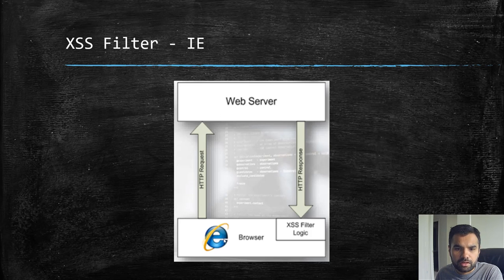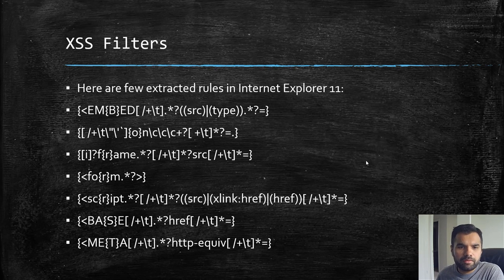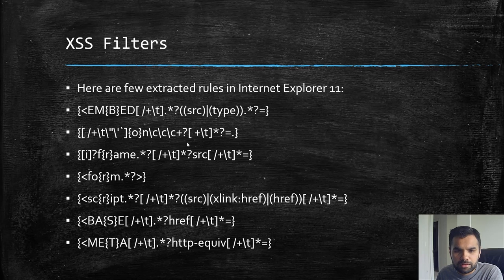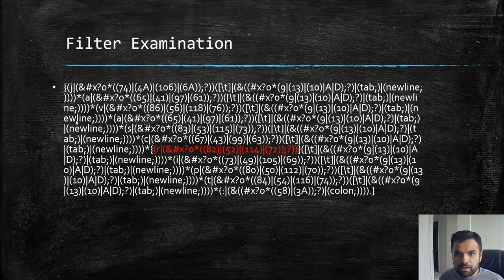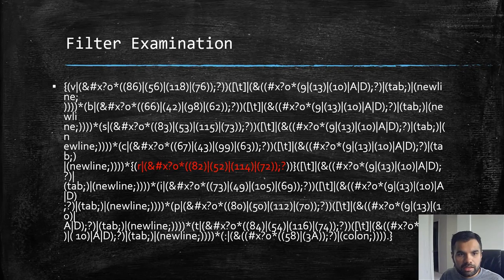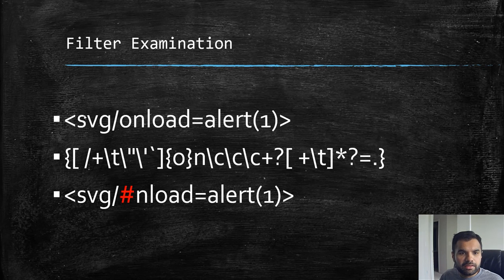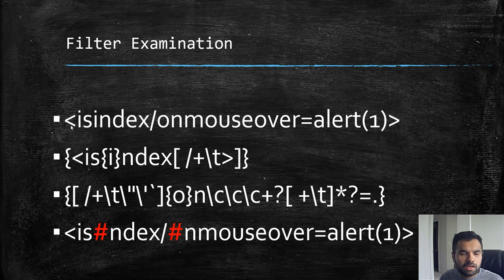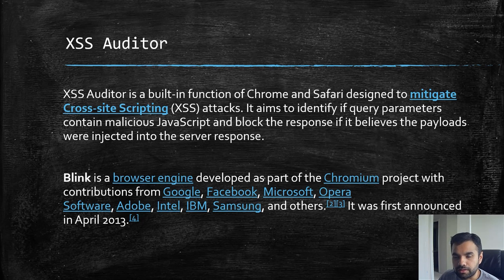Bypass XSS Filters Part - 2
Today we will look at various rules and filters that XSS filter provides. We will also examine some of those filters to determine how do they block the attacks. This way we will also learn how do we bypass those filters and execute XSS payloads.